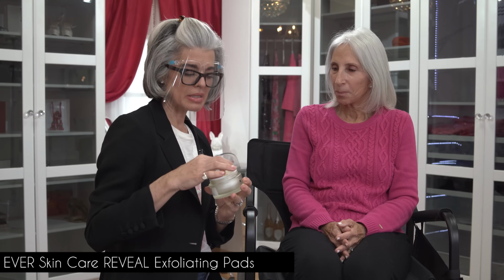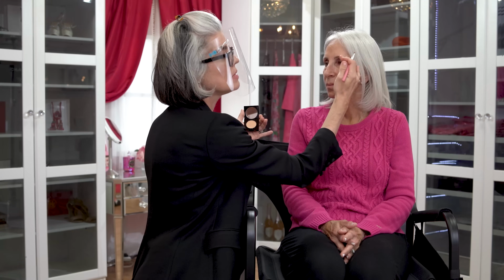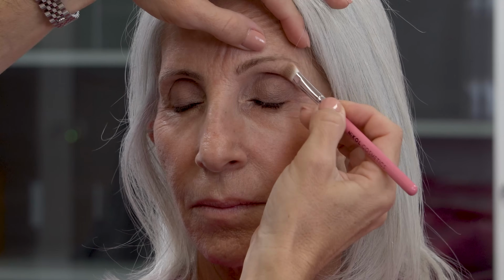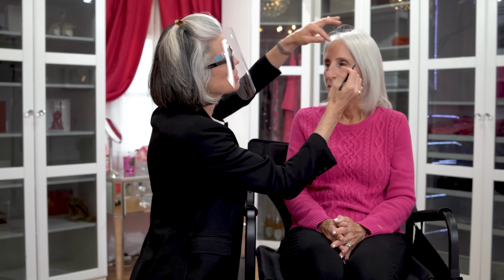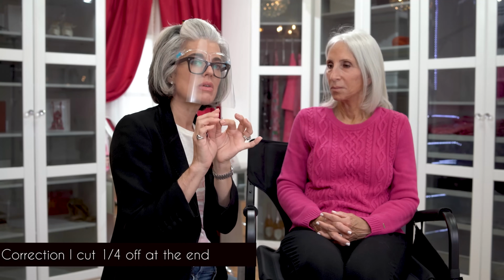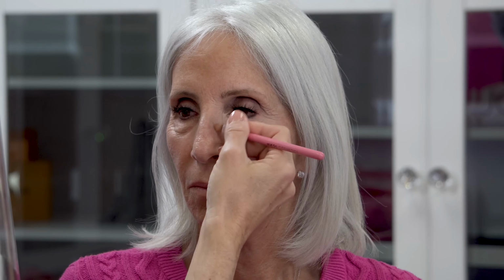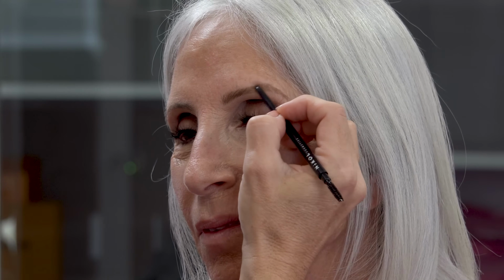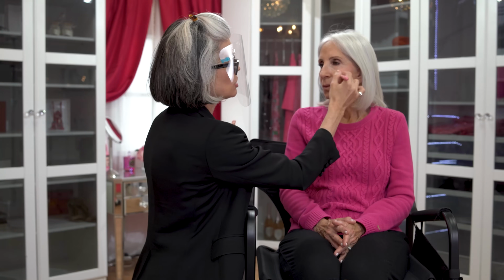Fresh Young Makeup Tutorial at 67 [Full Tutorial] 🌻 Fierce Aging with Nikol Johnson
In this Fierce Aging episode, I’m showing you a fresh young makeup tutorial for a woman at 67.
➡️ Erica is my guest on this episode, and she doesn’t wear a lot of colors in her makeup, so I want to do something special.
I’m going to add color, and vibrancy and lighten up her makeup. As usual, I’ll guide you through my process as I do this.

If you’re looking for inspiration to be bold and wear the makeup you want– this video is for you.
Watch the video to see the full tutorial!

💬 Did you learn anything from this fresh young makeup tutorial at 67?

🥇PRODUCTS MENTIONED IN THIS VIDEO

Welcome to the official YouTube channel of Nikol Johnson!💄

My Channel is about empowering women to show up, be BOLD, FIERCE, and Unapologetic. I talk a lot about this in my book Beauty Reinvented, available through Amazon! It's not just about going gray young it's about a powerful movement for women breaking out and having NO BEAUTY RULES.
➡️ None of what I show on this channel is what “mainstream” YouTube makeup tutorials will show you. Instead of telling you to put loads of makeup on (that makes you look like a different person), I want to show you how to “reveal” the beauty that you already have and teach you how to look GREAT– while still looking like YOURSELF.

As the years go by, many women feel that their beauty and radiance go by too. I don’t believe this. I believe you can stay beautiful, confident, and feel wonderful even if you’re past 40, 70, 80, or 100 years of age.
➡️ No matter your background or your age, my goal is to help you on your journey. Whether through make-up/skin-care tutorials, product reviews, or health/wellness advice. I want to empower (and teach) women to show up, be BOLD, FIERCE, and unapologetic.
Are you ready to embrace your authentic self– and start making YOUR OWN BEAUTY RULES? 🔔

📆 I am so happy to see you each week on Wednesday's and Sunday's at 12pm EST.

📕 My Book

✔️Winged Happiness CBD Mood Support:
✔️SAVE 15% on KORRES Skin Care by using my code NIKOL15